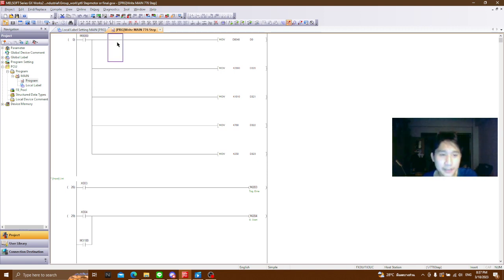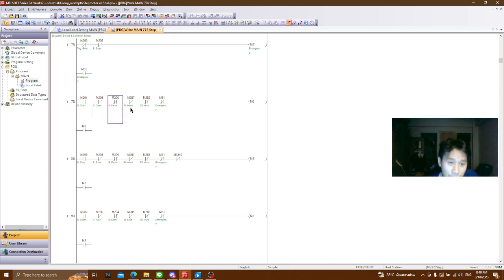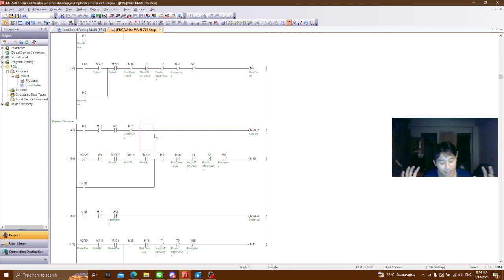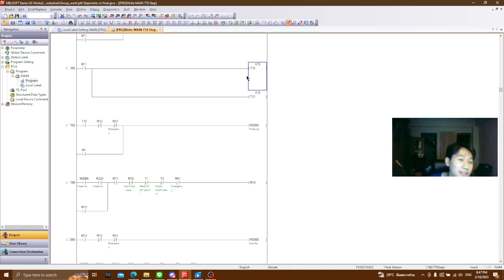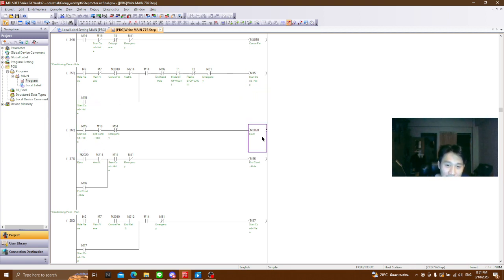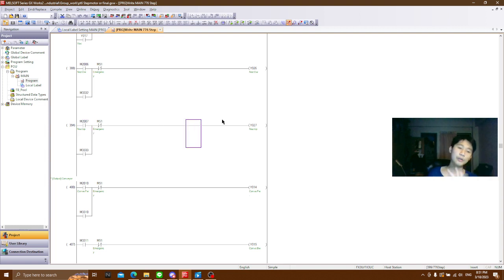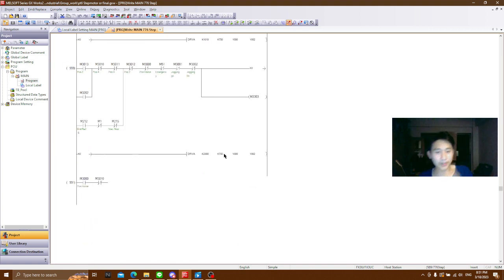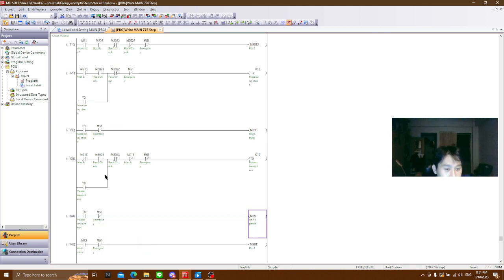Individual Assignment PLCxHMI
Name: Naruboodi Khamsanyot
ID: 63011194